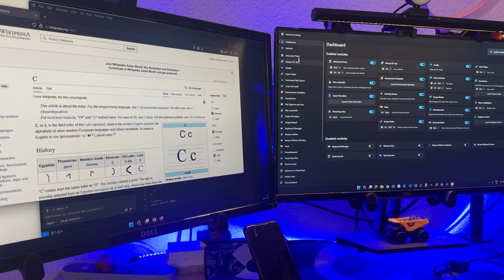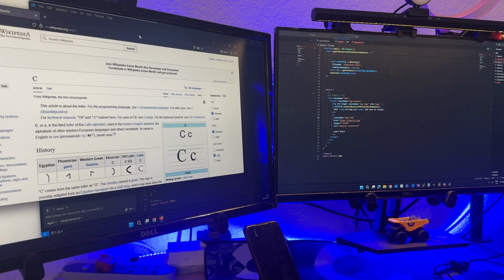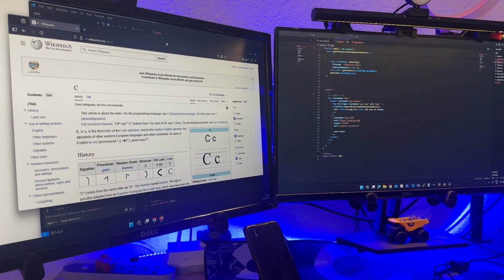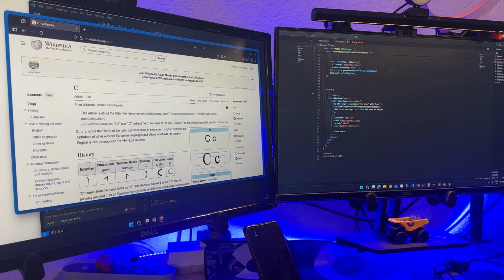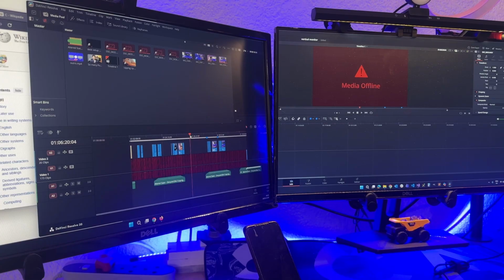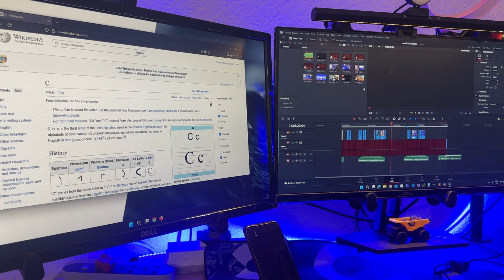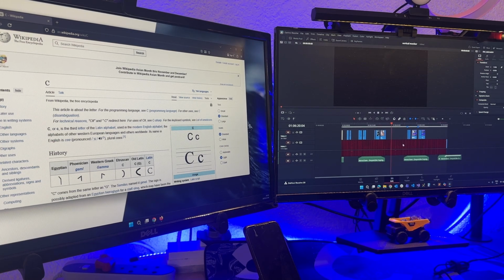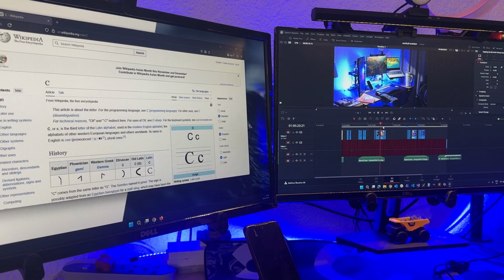Flow & Layout | Workflow with Dual Monitors | VS Code, VS, Da Vinci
Hey friend😁
In this video I take a quick look at how I setup, use and lay out some editors, VS Code, Visual Studio and Da Vinci Resolve, while using Dual Monitors to keep my workflow efficient and productive.
I hope its useful and insightful.

//CHAPTERS
00:00 Intro
01:14 VS & VS Code layout
01:54 VS Code layout
03:40 VS Code & Powertoys
04:40 Da Vinci Resolve
06:35 The 3 best Da Vinci Resolve shortcut keys
07:33 Outro